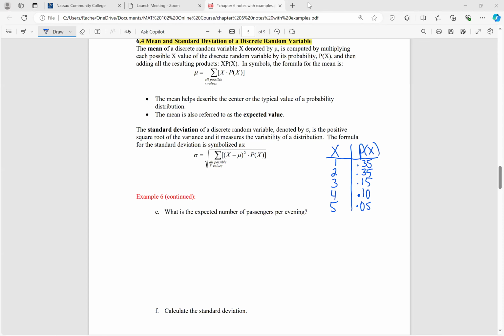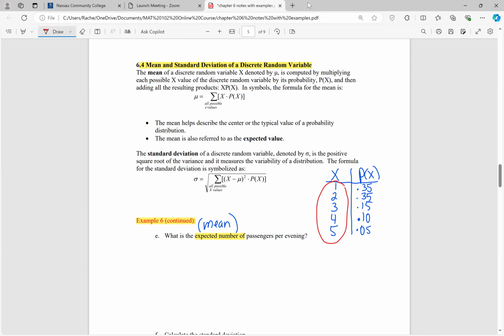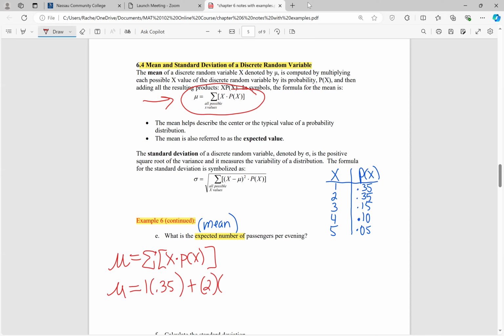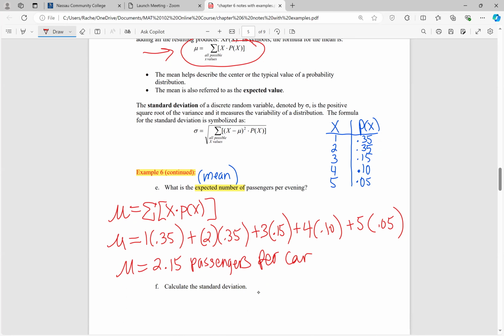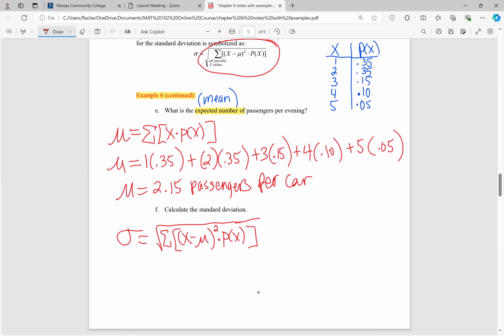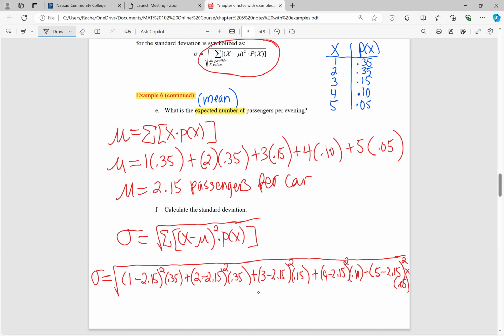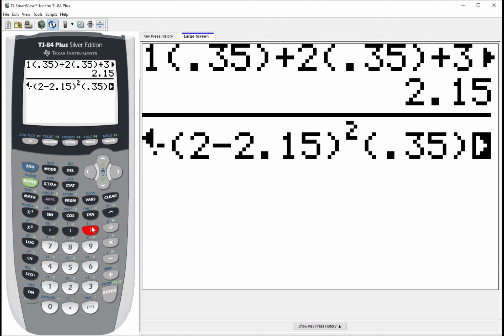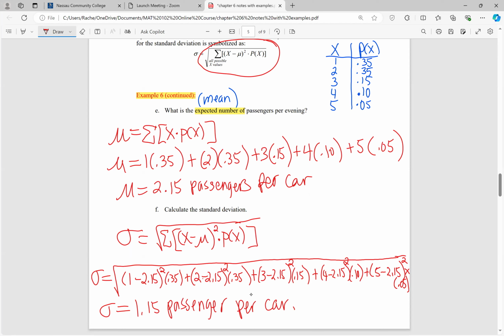Chapter 6 passenger mean and sd 4